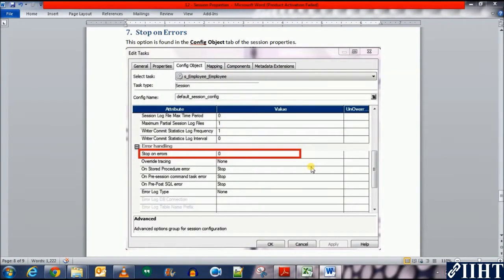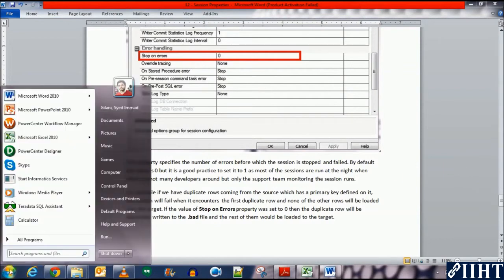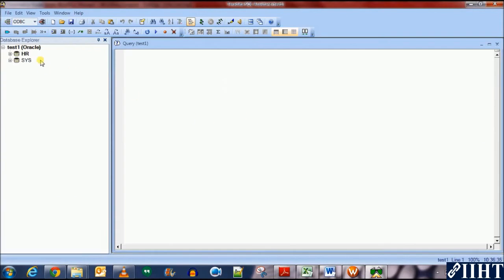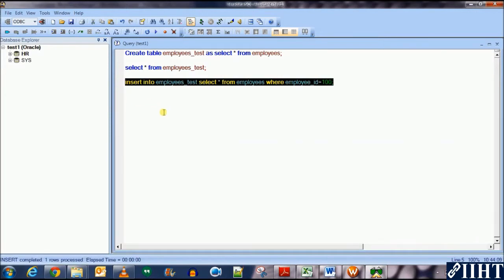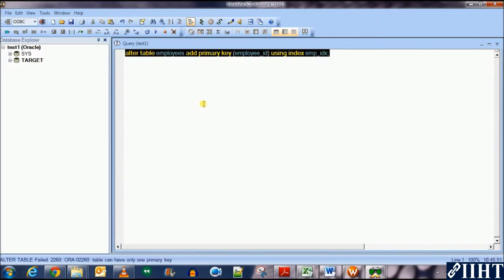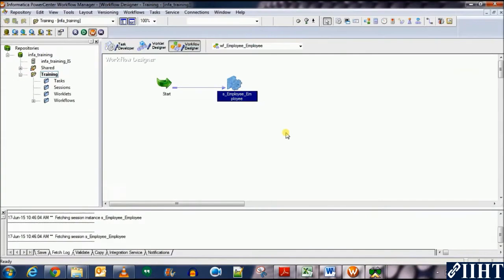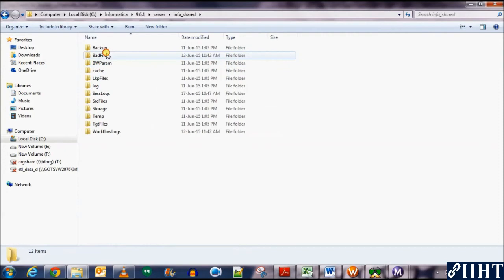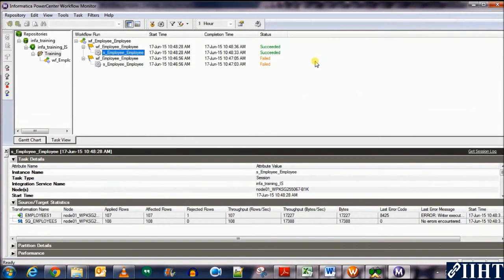045 Stop on Error